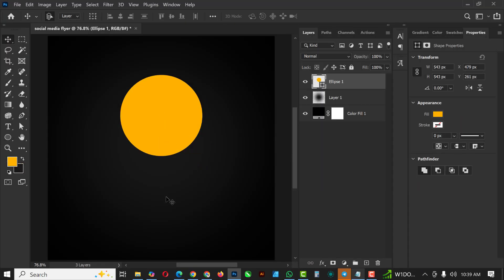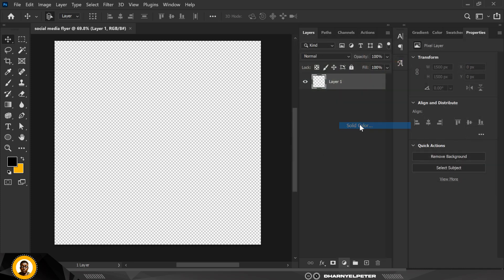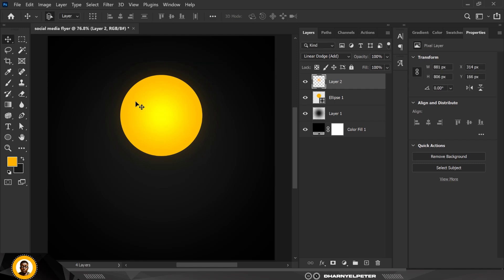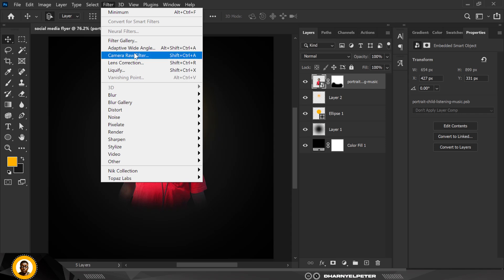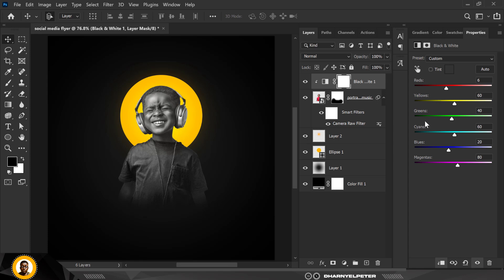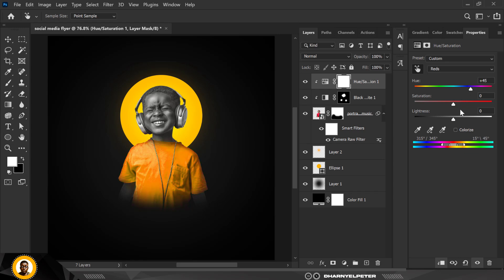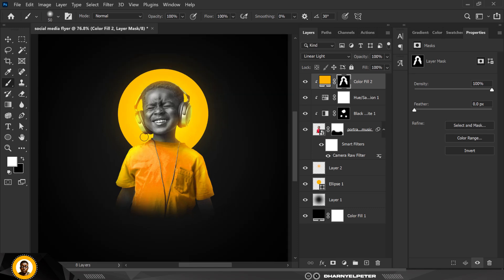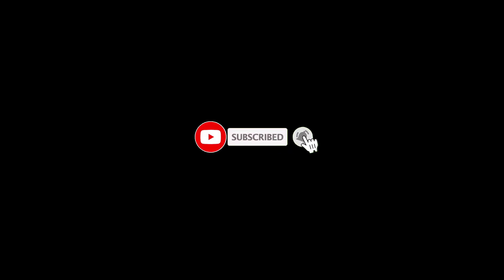Easy Flyer Design in Photoshop for Beginners – Step-by-Step Tutorial!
In today's session, I’m going to show you how to create this simple poster with Photoshop. These are straightforward and simple steps, just like the previous videos where everything is easy to follow even for a beginner.

Drop them in the comments section below – I’d love to hear from you and help you out!